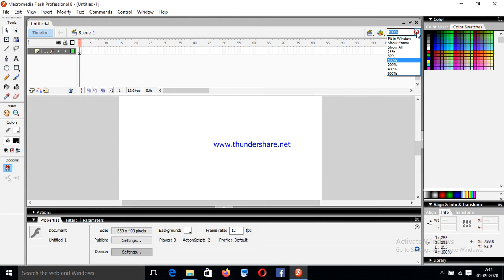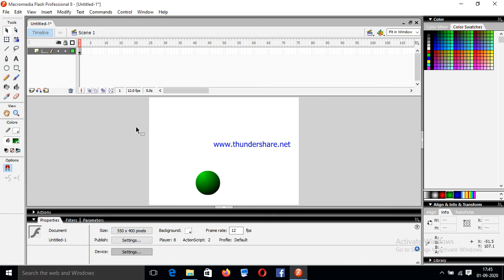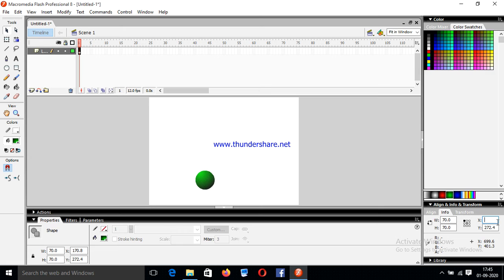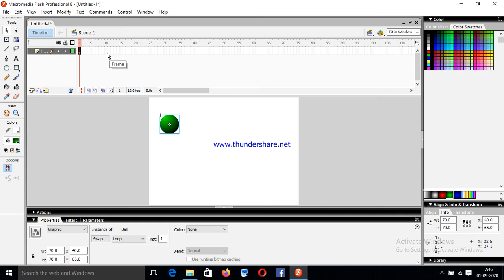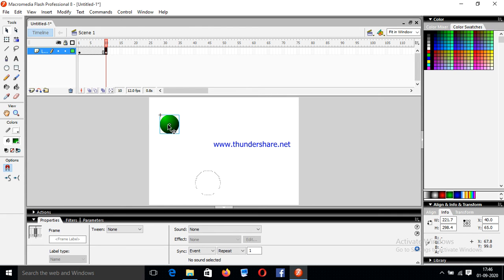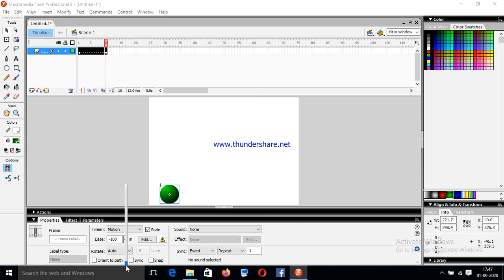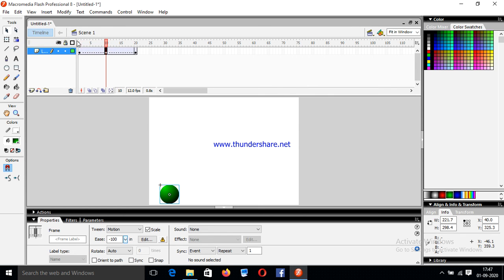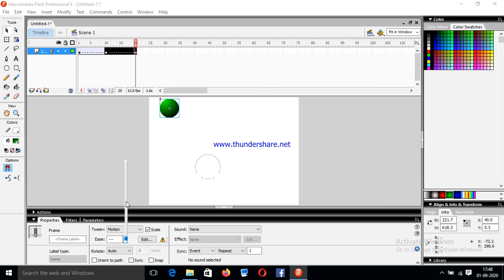Bouncing Ball: 4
The objective of this exercise is to demonstrate bouncing ball animation!

1. Create a new movie. Open Color Swatches panel and click on green-black radial gradient at the bottom.
2. Using the Oval tool and radial gradient fill, create a small strokeless sphere of width and height 70 each.
3. Using the Paint Bucket tool, click on the top-left corner of the sphere to shift the source of light.
4. Select the sphere and convert it to a graphic symbol.
5. Place this ball on the top left of your stage at location X=40, Y=65.
6. Add keyframes at frames 10 and 20.
7. Click on keyframe 10 and move the ball to the bottom of the stage. Press SHIFT to drag along a straight line.
8. Add a motion tween between frames 1 to 10, and another between frames 10 and 20.
9. Double-click on first tween and in Frame panel set the Easing slider to ?100 (easing in = accelerate).
10. Double-click on second tween and in Frame panel set the Easing slider to +100 (easing out = decelerate).
11. Test the movie. Save as TASK4.FLA and TASK4.SWF.